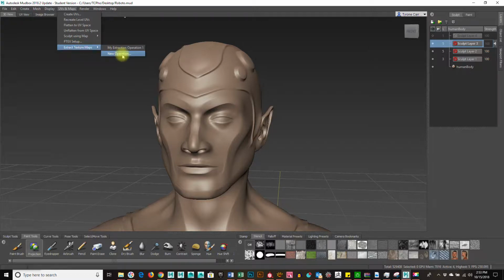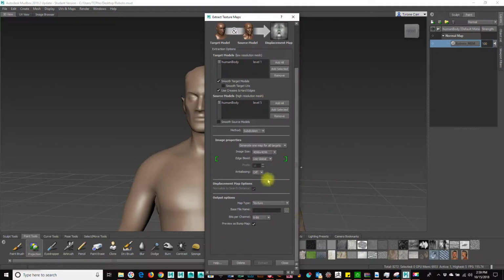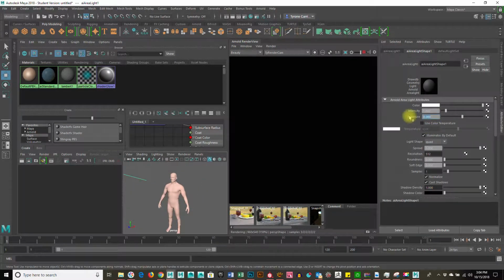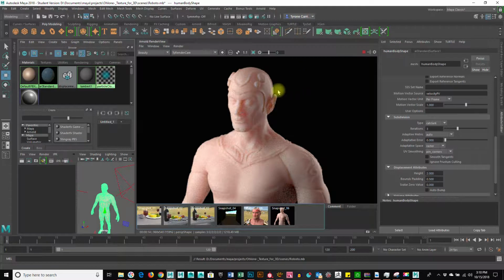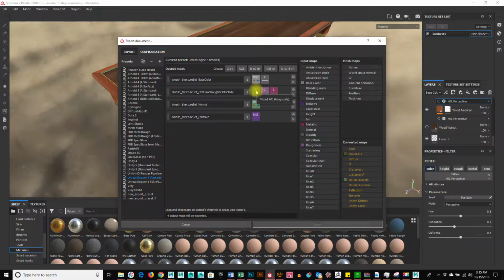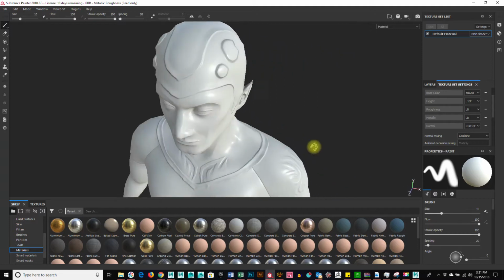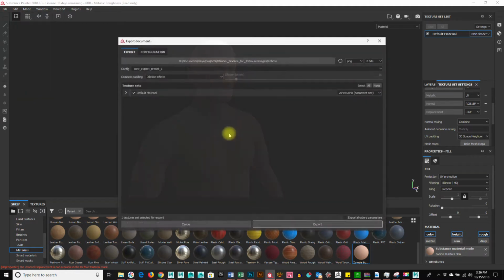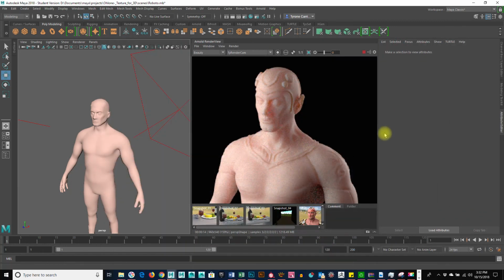Class Exporting textures and Displacement Maps